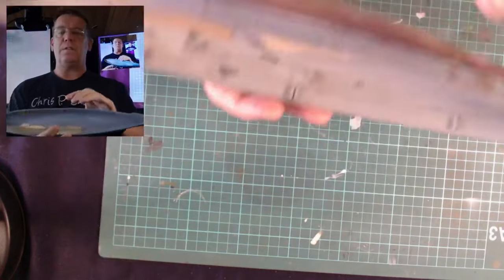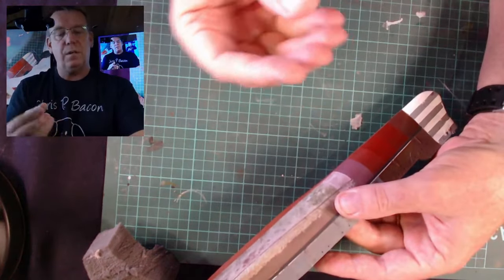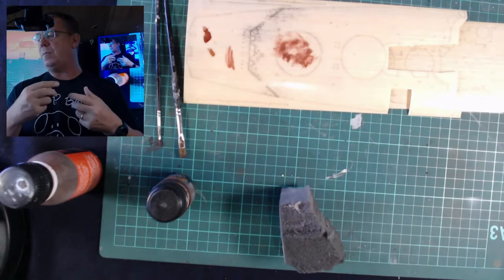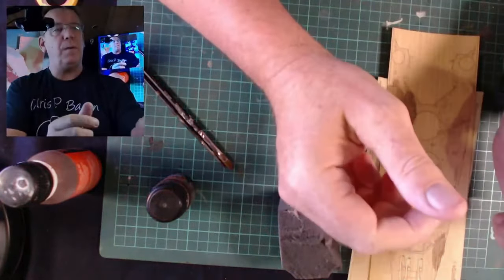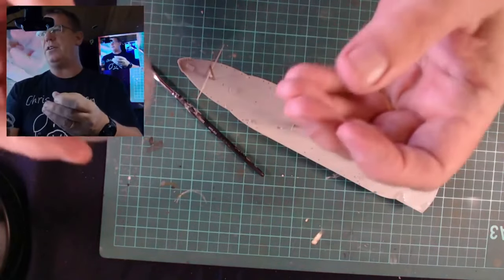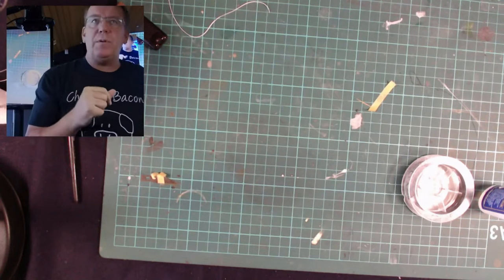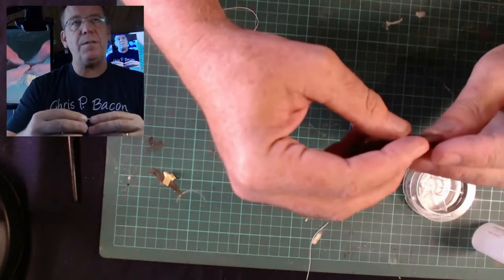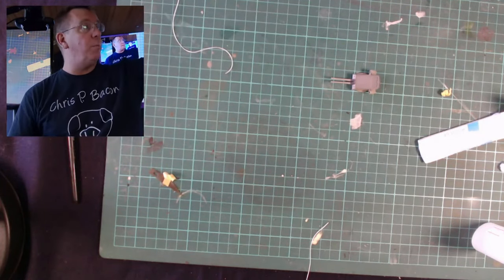Greg Lester - Weathering and rigging ships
Scale ACT 2023 presentation and workshop.

Livestream from the Scale ACT 2023 Model Competitiion and Exhibition held by the ACT Scale Modellers' Society

Thoroughbred Park Exhibition Centre, Canberra Australia on the weekend of 11 - 12 November 2023